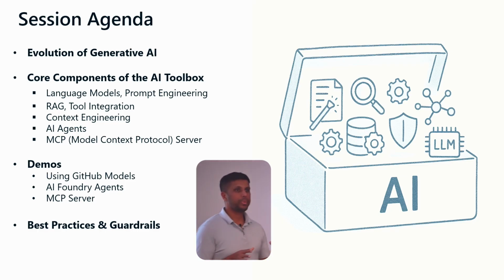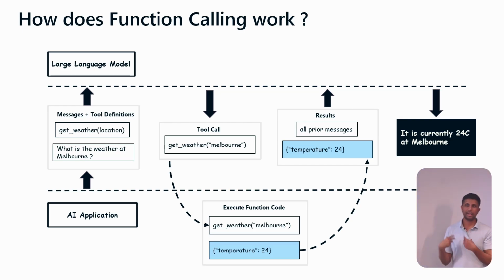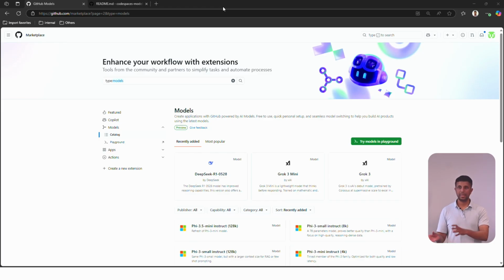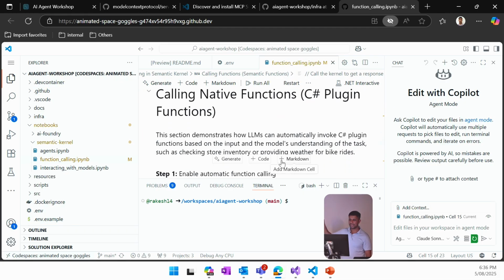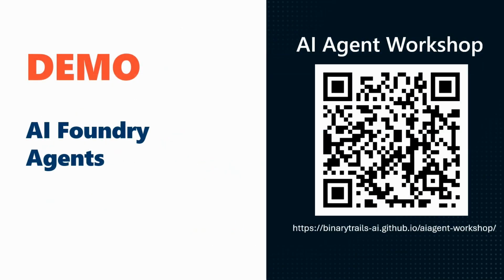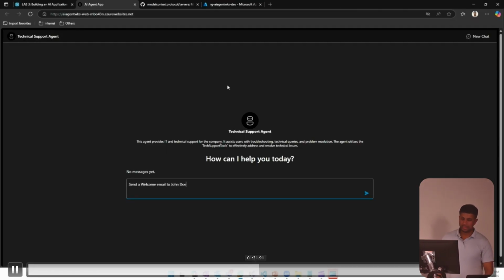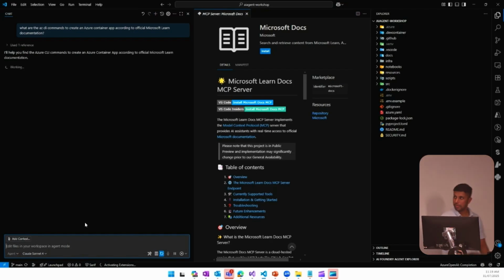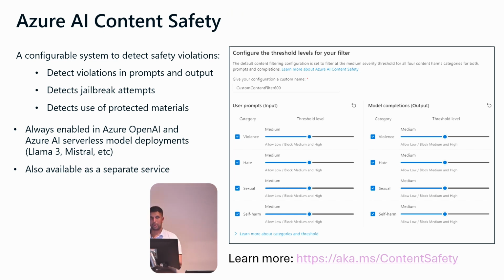Rakesh Lakhsminarayana: Inside the AI Toolbox. -- Melb.NET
Rakesh Lakhsminarayana: Inside the AI Toolbox: Patterns. Tools, and GuardRails for Building Responsible AI Apps

This is a talk that Rakesh gave in the Melb.NET meetup group in August 2025.
This content-packed talk explores the essential patterns, tools, and guardrails for building responsible AI applications.
Rakesh delves into prompt engineering techniques, the Model Context Protocol (MCP) for managing AI model interactions,
and demonstrates how to implement these concepts effectively.
Additionally, he discusses the importance of content safety in AI applications and how to mitigate risks associated with
generative AI when building your own AI applications.

Rakesh is a blogger about AI development and .NET, find his blog
On it, he has provided a learning platform with three training labs for Agent development
His labs cover:

1. Exploring Semantic Kernel using Github Models; Function Calling; AI Agents.
2. Azure Foundry Agent Service; Knowledge and Action Tools; Multi-Agent orchestration
3: Creating a custom Web UI with end-to-end demo.

Rakesh is an AI Architect at Agile Insights with a strong background in designing cloud-native solutions on Microsoft Azure. He is passionate about making AI practical, powerful, and easy to use.
Rakesh is also an active speaker and community contributor, sharing insights on AI and emerging technologies at events and meetups. In his free time, he enjoys writing blogs and connecting with tech communities.

Questions?

Follow us on X @melbdotnet .

Do you have an exciting technology project or new solution, to do with .NET, coding, tech, or anything related to share?

Timecodes
00:00 Intro
00:26 Who is Rakesh Lakhshminarayana?
01:28 Agenda
02:51 LLMs: Capabilities
03:22 LLMs: Shortcomings
04:50 Prompt Entineering
05:53 Retrieval Augmented Geneation (RAG)
07:14 Function Calling
09:27 Multi Modal Support: Process different media types
09:49 Attributes of Large Language Models
11:00 Context Engineering
12:51 Github Model Catalog
13:29 Demo: Github Models
20:23 The AI Agent Workshop at
21:17 Demo: Function Calling
25:05 What are Agents?
26:44 Multi-Agent Applications
28:27 Multi-Agent Orchestration Patterns
29:26 Azure AI Foundry
31:06 Demo: AI Foundry Agents
35:53 Demo: Build a Technical Support Agent (Lab 3)
38:47 Model Context Protocol
40:43 MCP Participants
41:54 MCP Execution Flow
43:48 MCP Server Demo: Use MCP Servers in VSCode
45:40 Demo: Build your own MCP Tool
48:54 Advantages of MCP
49:57 Generative AI Application Risks
51:44 Azure AI Content Safety
52:25 Outro